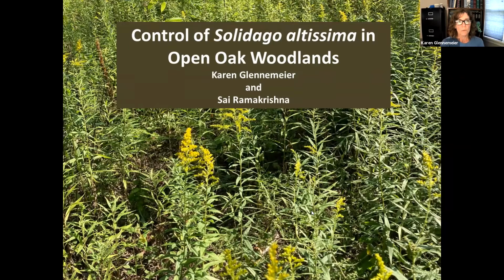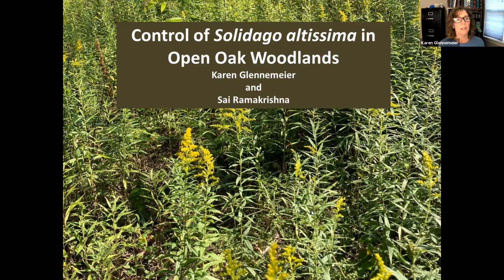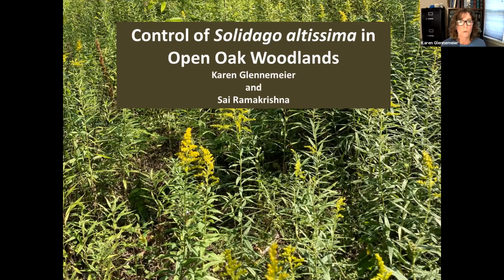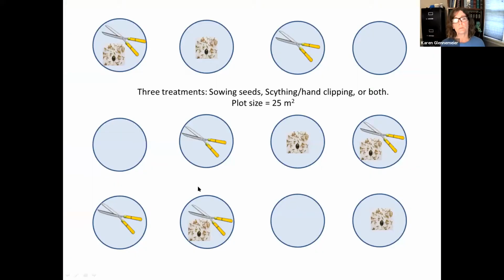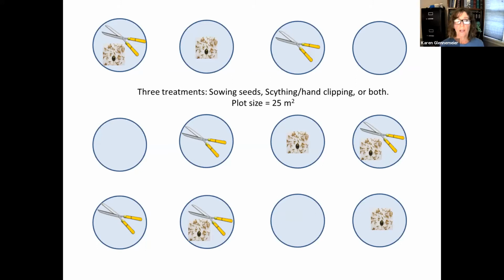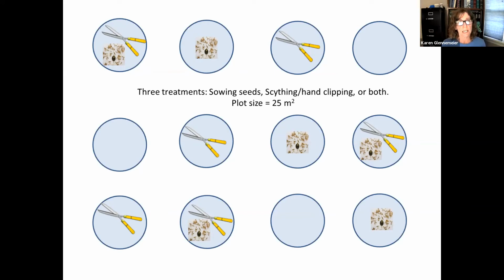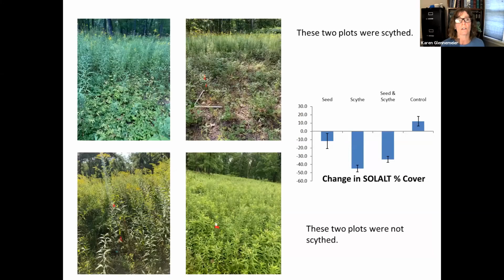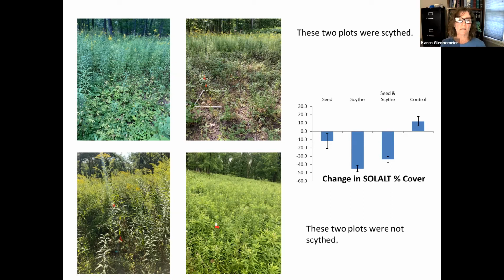2021 INPS Annual Gathering - Karen Glennemeier, with Sai Ramakrishna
"Control of Solidago altissima in Open Oak Woodlands"